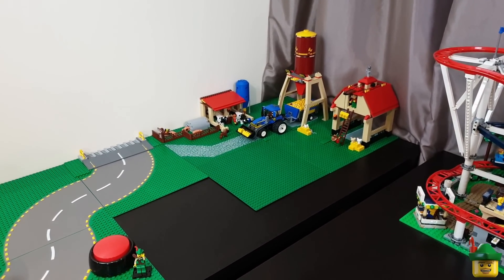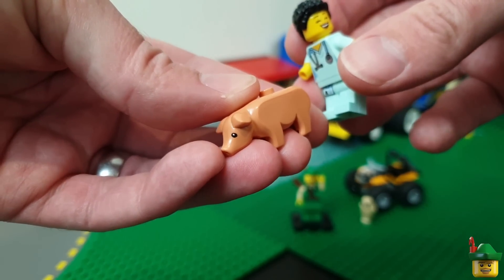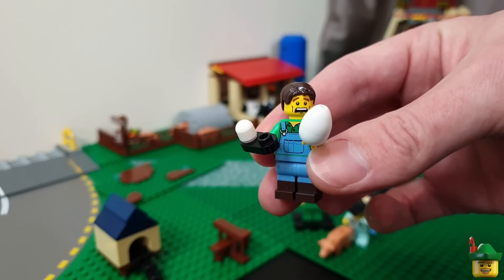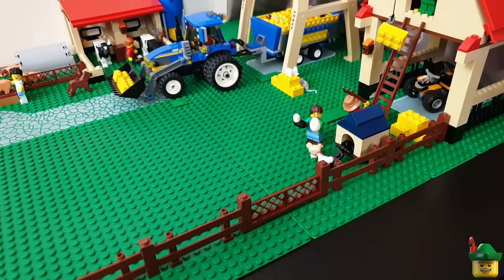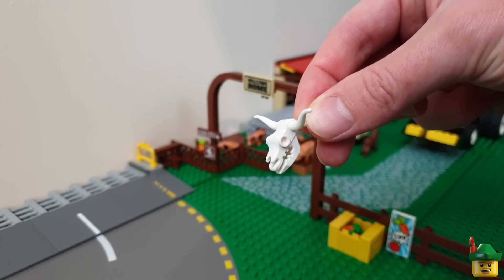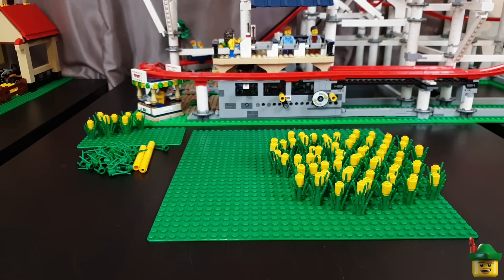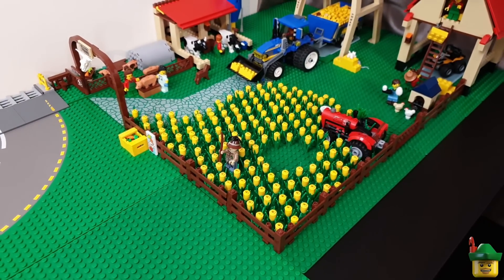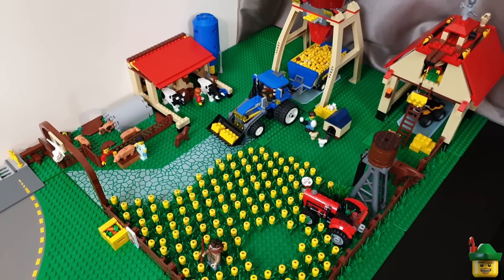LEGO City Update - Far Corner Farm MOC Part 2 7637 👨‍🌾🚜🏹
Old MacRobin's Farm just got bigger and better, thanks to all your wonderful suggestions from last time.  I do hope I've done them justice.  I've also added a load of my own ideas and builds to make this a really bright and interesting corner of the city.  Highlights include a gate, a vet scene, a field of crops, an old tractor and a hilarious chicken scene.  It's so awesome already but, don't worry, there's yet more to come from "Far Corner Farm" in Part 3 next Friday!